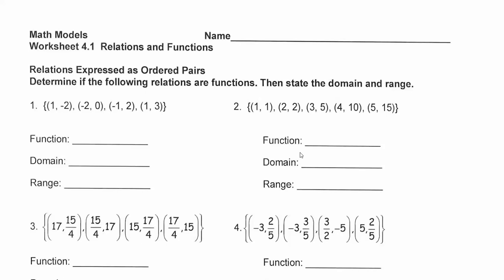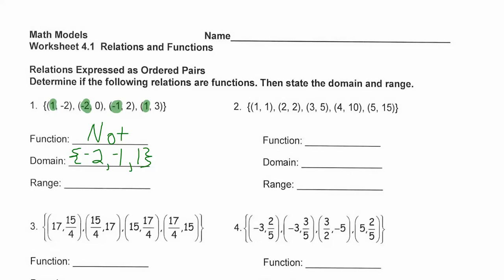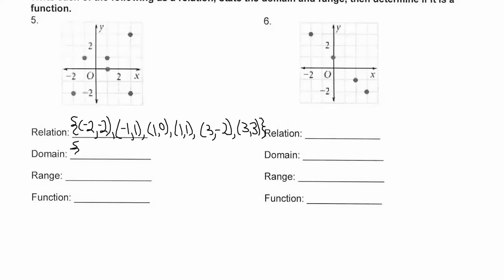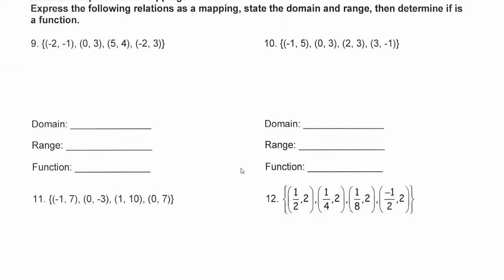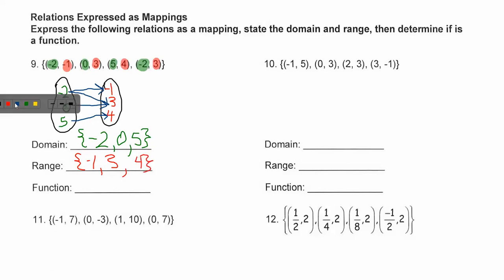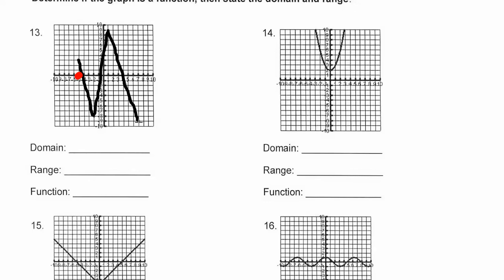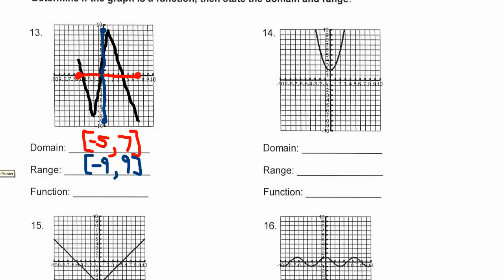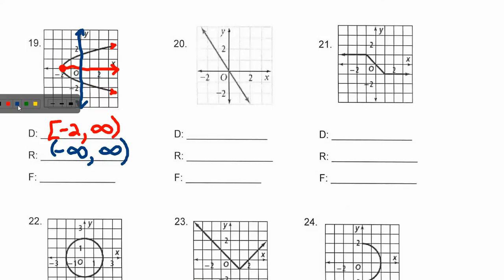2019 11 22 Relation Function examples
Mr. O leads his students through examples of identifying domain and range as well as determining if a relation is a function.